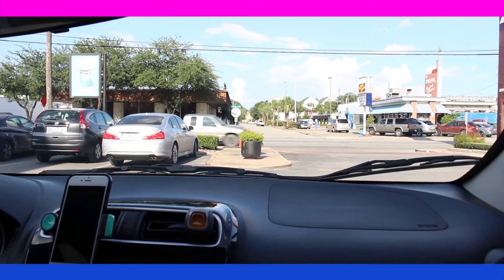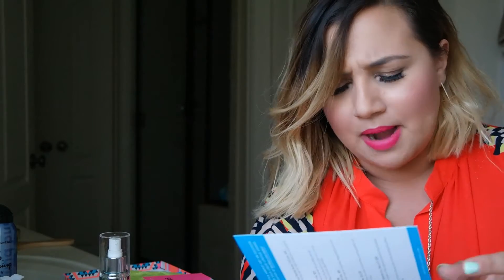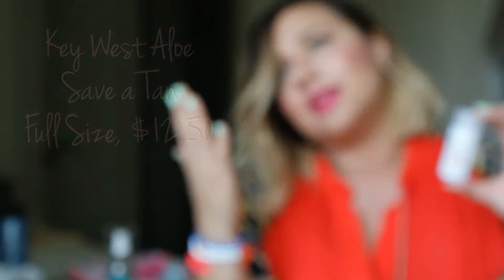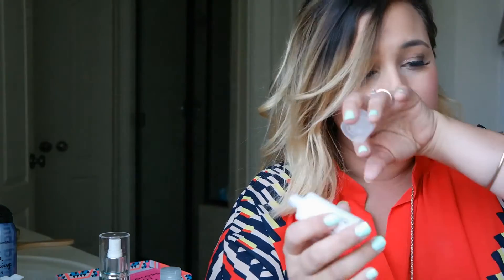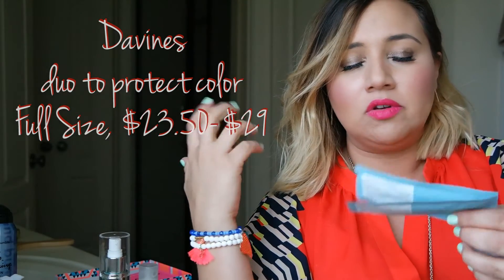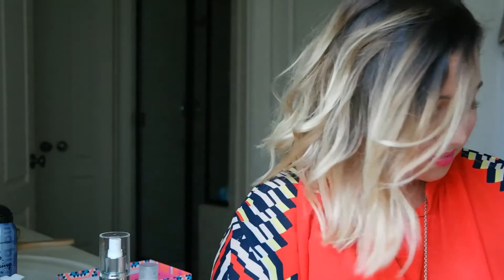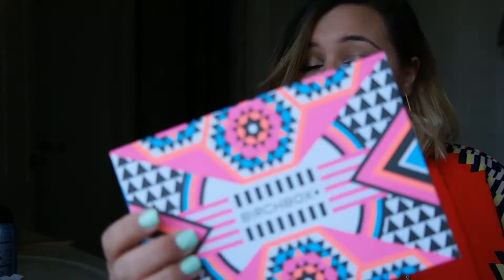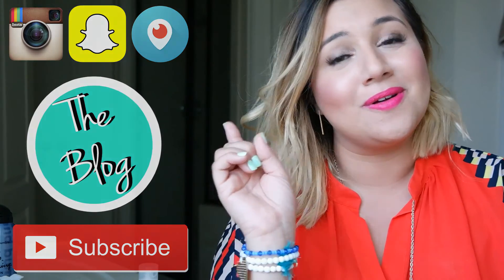Birchbox July 2015 Unboxing